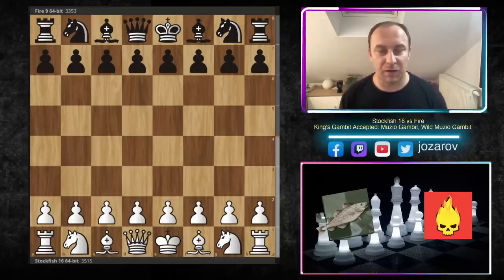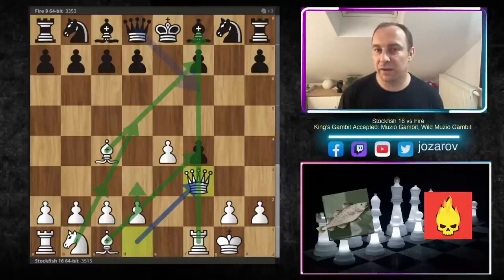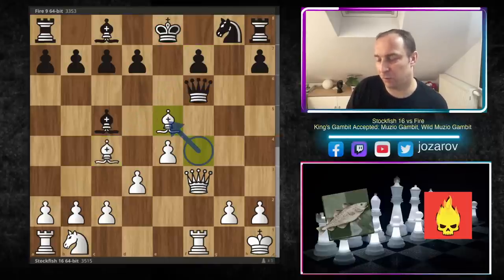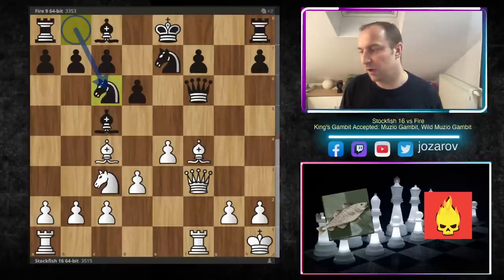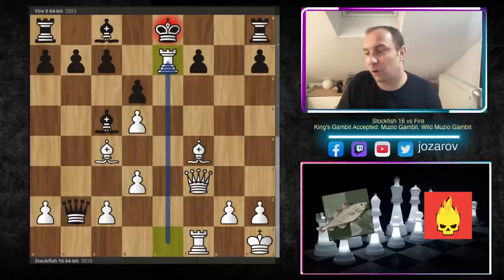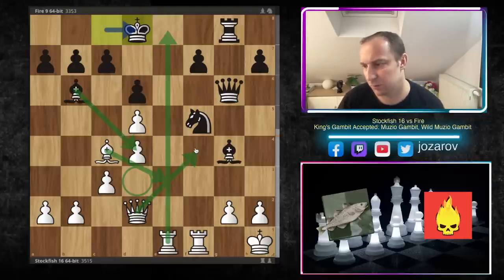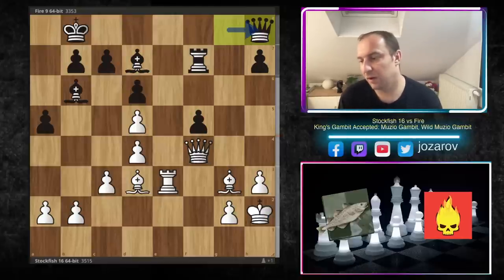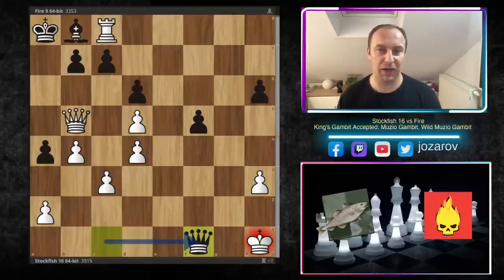This is IMPOSSIBLE! Stockfish 16 is destroying TOP Chess Engines with the King's Gambit!?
Immortal Attack by Stockfish 16 in the King's Gambit

[Site "CCRL"]
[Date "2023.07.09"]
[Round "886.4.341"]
[White "Stockfish 16 64-bit"]
[Black "Fire 9 64-bit"]
[Result "*"]
[WhiteElo "3515"]
[BlackElo "3353"]
[Variant "Standard"]
[TimeControl "-"]
[ECO "C37"]
[Opening "King's Gambit Accepted: Muzio Gambit, Sarratt Defense"]
[Termination "Unterminated"]

1. e4 e5 2. f4 exf4 3. Nf3 g5 4. Bc4 g4 5. O-O gxf3 6. Qxf3 Qf6 { C37 King's Gambit Accepted: Muzio Gambit, Sarratt Defense } 7. d3 Bc5+ 8. Kh1 Ne7 9. Nc3 d6 10. Bxf4 Nbc6 11. Nd5 Nxd5 12. exd5 Ne7 13. Rae1 Rg8 14. c3 Bg4 15. Qe4 Bf5 16. Qe2 Bg4 17. Qd2 Qg7 18. d4 Bb6 19. h3 Bd7 20. Re3 Qg6 21. Qe2 O-O-O 22. Rxe7 Rde8 23. Rxe8+ Rxe8 24. Qf3 Kb8 25. Bd3 f5 26. Kh2 a6 27. Rf2 a5 28. Bg3 Rf8 29. Re2 Rf7 30. Qf4 Qg8 31. Re3 Qh8 32. b3 a4 33. b4 Ka7 34. Bf2 Ka8 35. Be2 h6 36. Bh4 Rg7 37. Bf3 Bc8 38. Bf6 Rxg2+ 39. Bxg2 Qxf6 40. Re8 Ba7 41. Rxc8+ Bb8 42. Qf1 Qg5 43. Qb5 Qf4+ 44. Kh1 Qc1+ 45. Bf1 Qxf1+ *